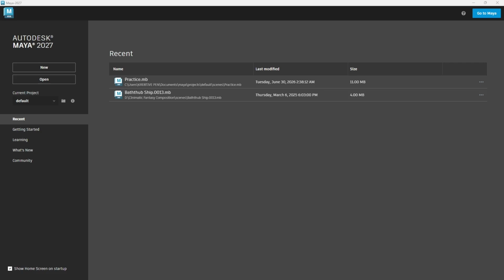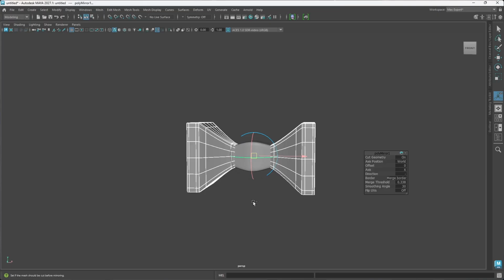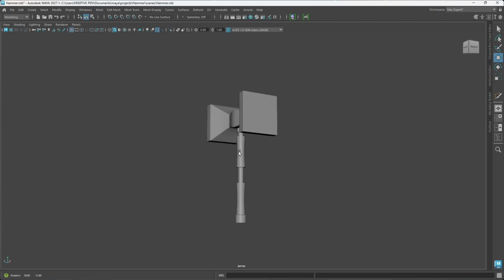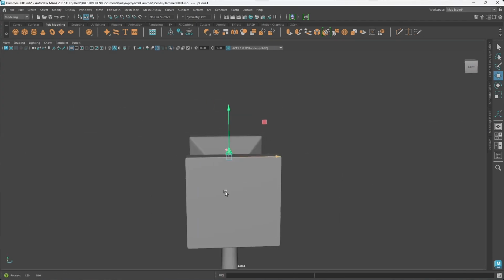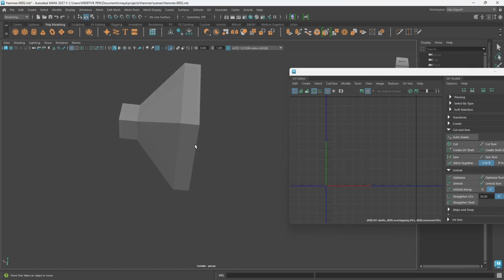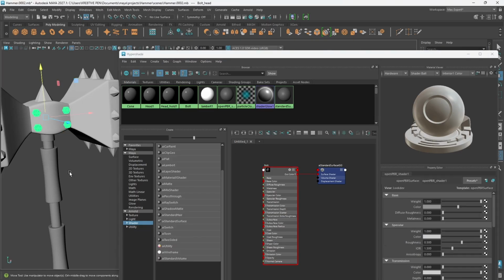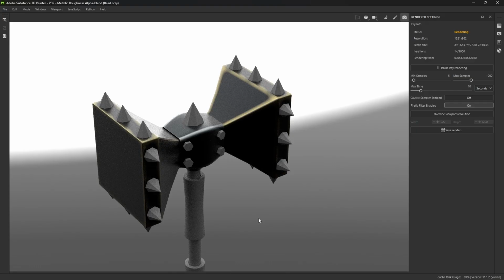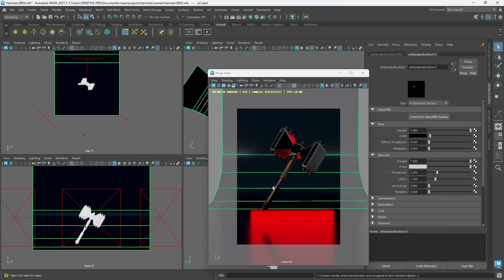Your First 3D Model From Concept To Final Render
Welcome to your first complete 3D modeling project! In this tutorial, I'll guide you through the entire creative workflow—from developing a simple concept to creating a polished final render.

If you're new to 3D, this video is designed to help you understand how professional artists approach a project step by step. You'll see the complete process instead of learning isolated tools, making it easier to build confidence in your 3D journey.
 In this video you'll learn:

✅Planning your 3D concept
✅Blocking out the model
✅Refining the shapes
✅Adding details
✅Basic materials and lighting
✅Setting up the final render
✅Tips for achieving professional-looking results

Whether you're learning Maya, building your portfolio, or starting your journey into 3D art, this project is the perfect place to begin.